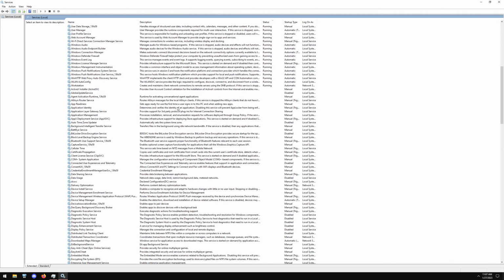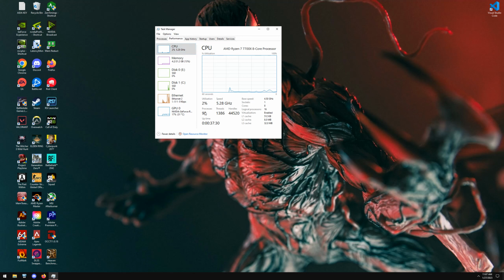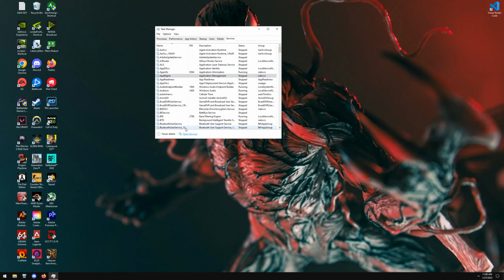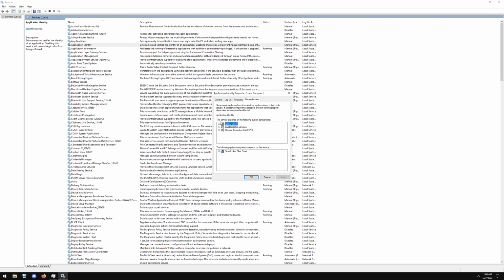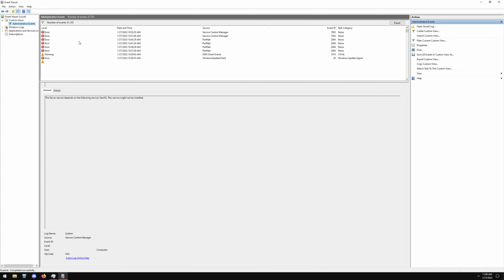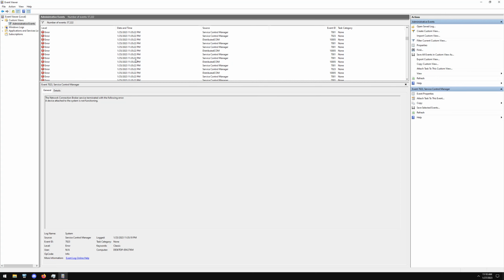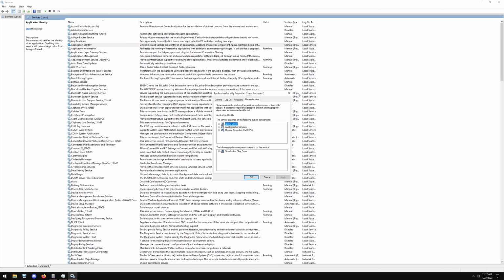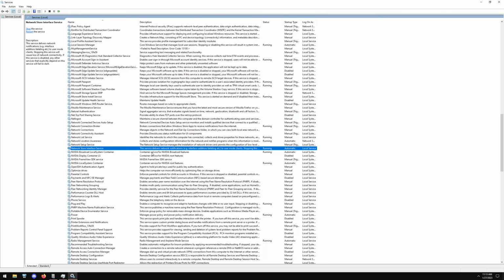STOP DEBLOATING WINDOWS INCORRECTLY!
I haven't vetted my own scripts i've made in the past videos as being safe from this phenomenon. However, I would rather post this now and help people out, rather than waiting.
Hopefully this helps you with your performance issues.